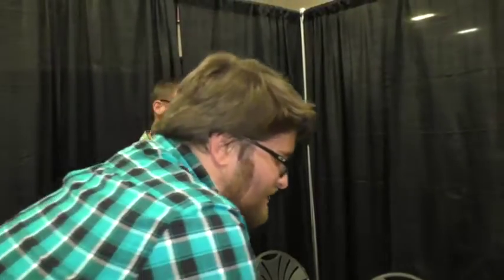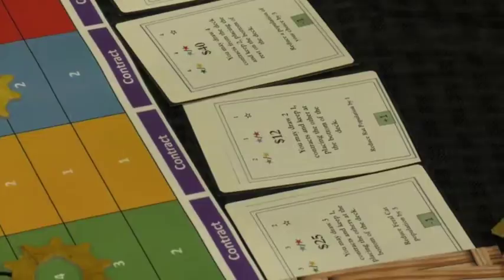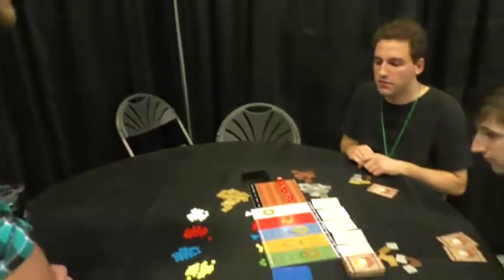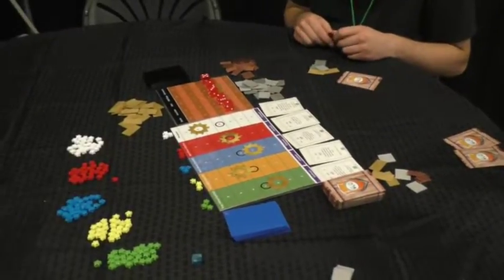Survival of the Flightless @ Boston FIG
Save the kiwi birds! Or maybe not. Find out if you will cut corners for bigger profit in Survival of the Flightless.